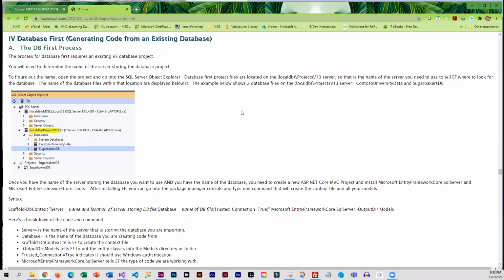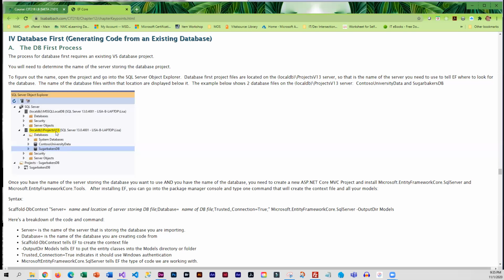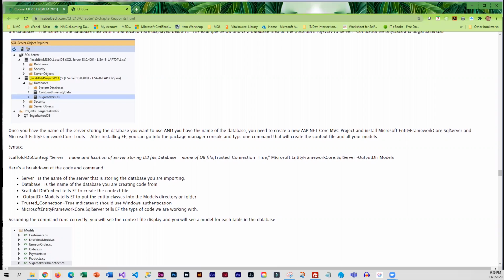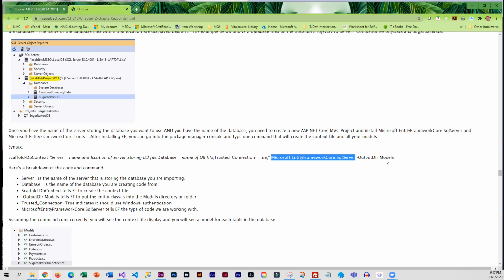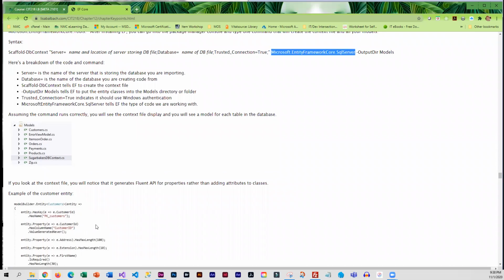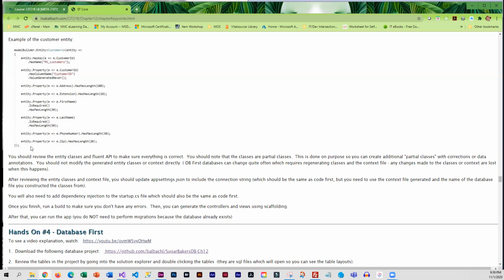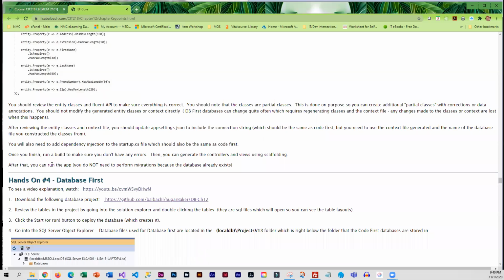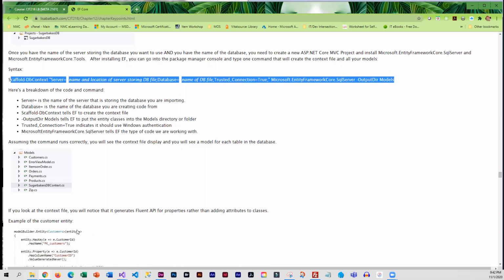ASP NET Core MVC DB First